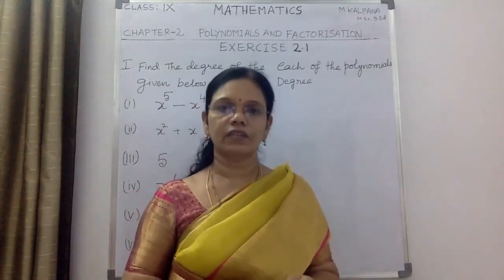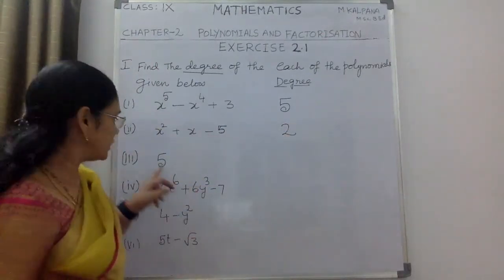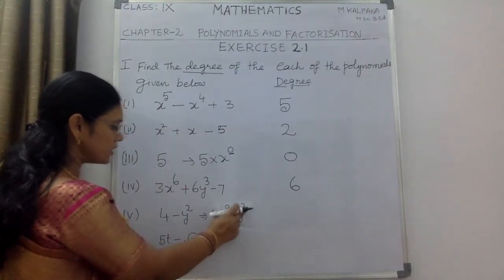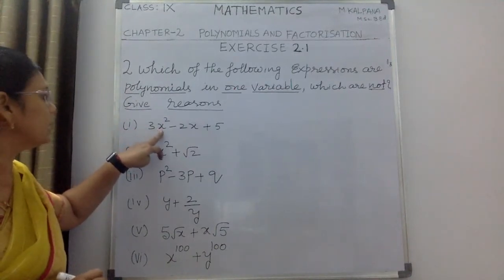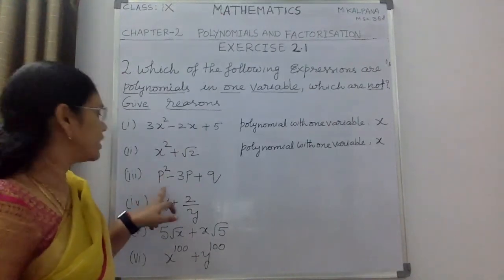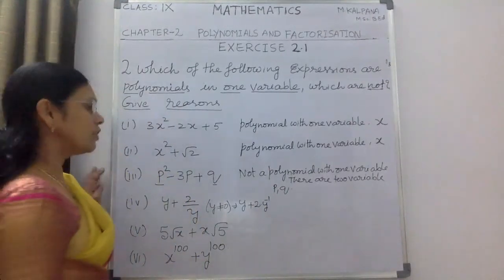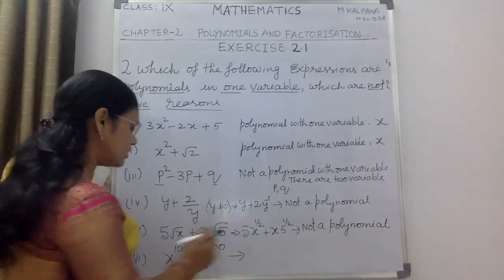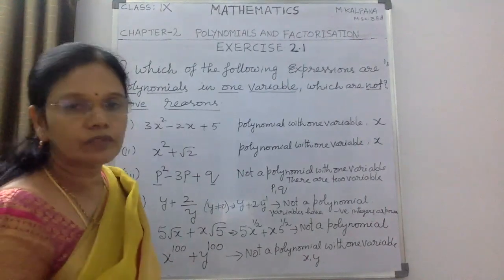9 CLASS POLYNOMIALS AND FACTORISATION EXERCISE 2.1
9 CLASS POLYNOMIALS AND FACTORISATION EXERCISE 2.1